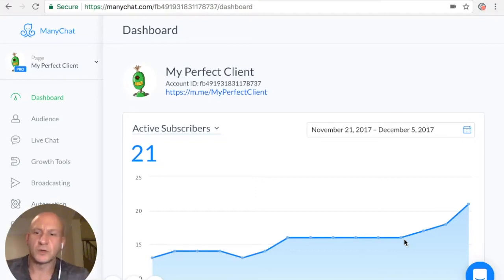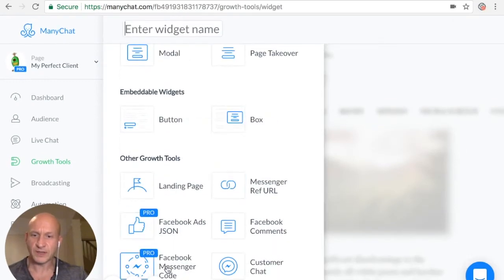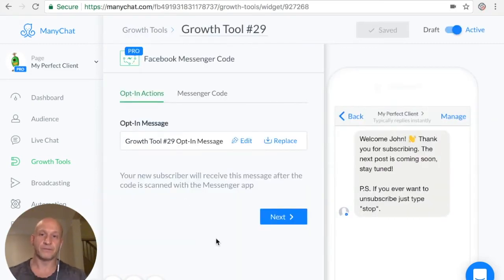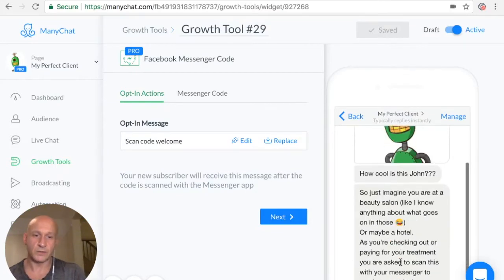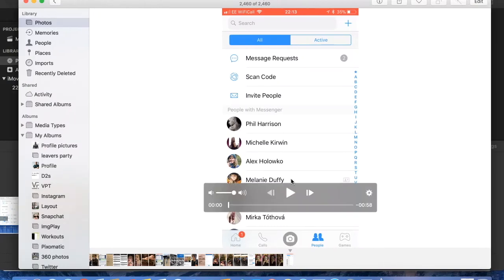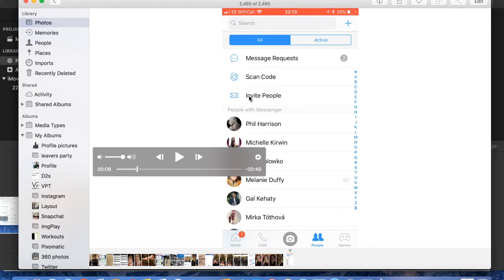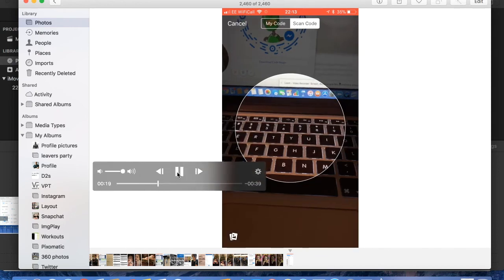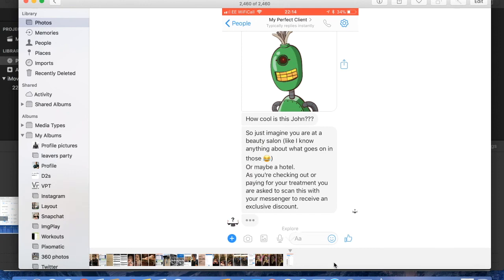Messneger scan code tool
Total ninja move to use the little used scan code tool.
I mean you could use it for flyers but how about to get feedback from clients and repeat bookings?